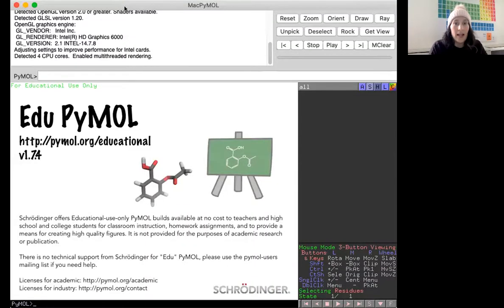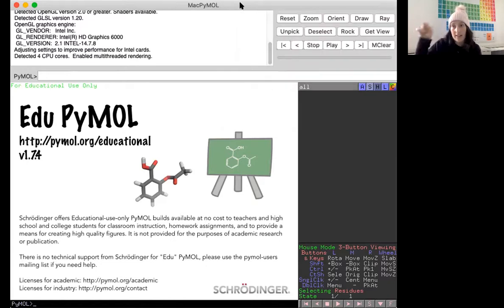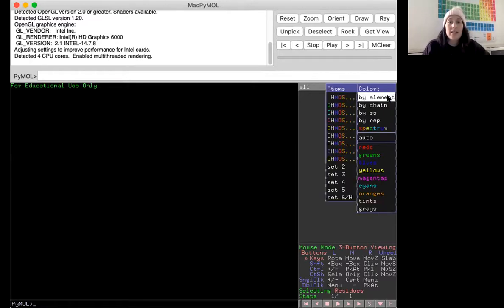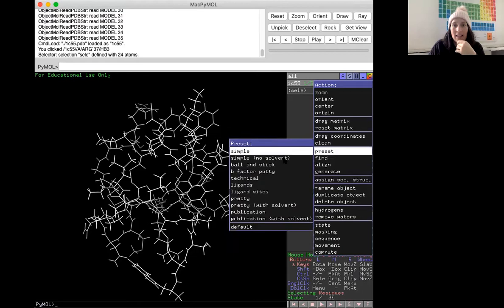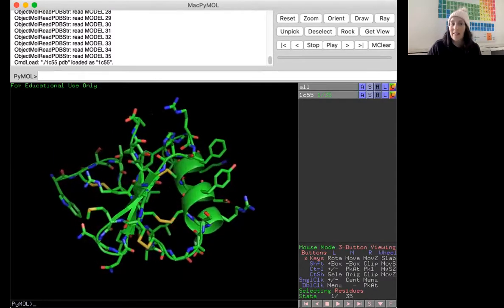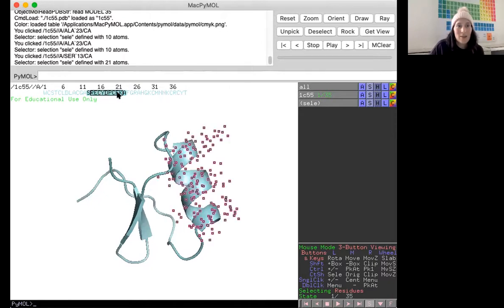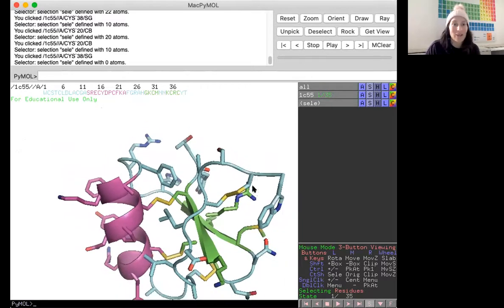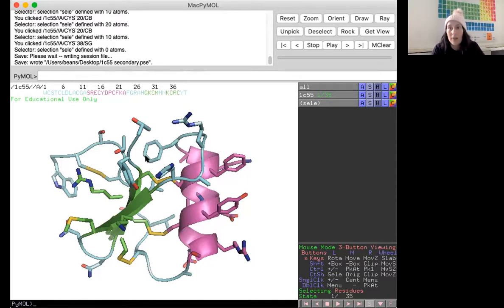CH4 Pymol Introduction